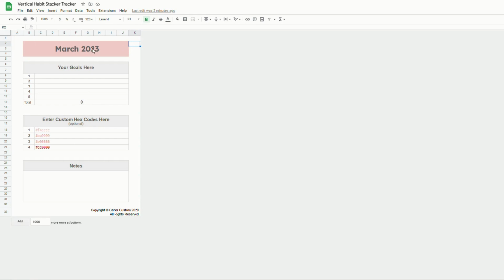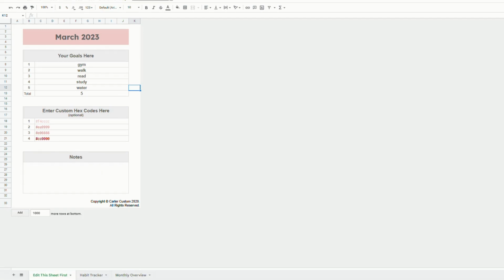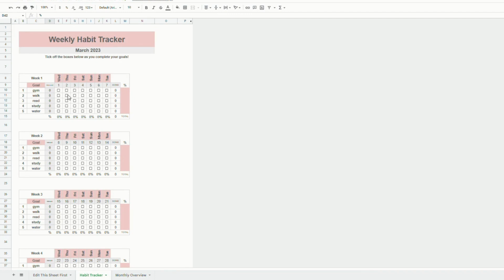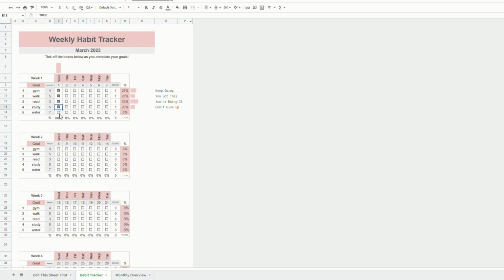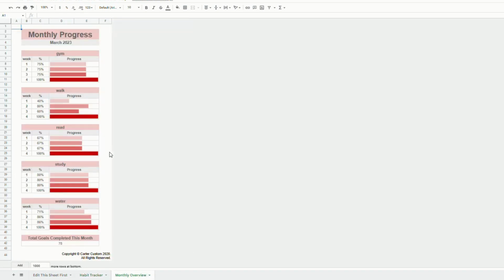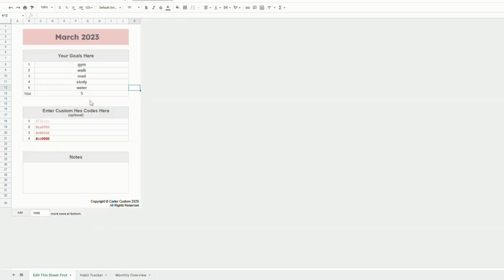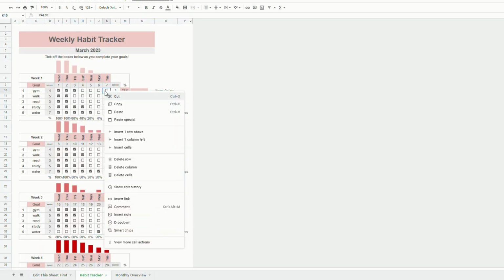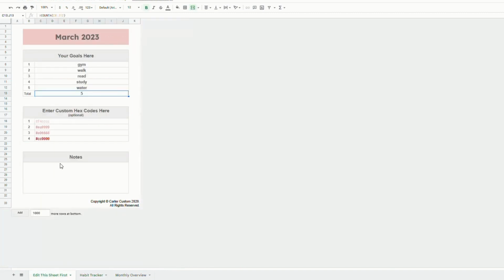Vertical Habit Tracker Walkthrough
Simple and easy to use, I walk you through how to get started with this vertical habit tracker, and show you how to easily reuse it over and over again.
Great for use on mobile devices to track your habits on the go.